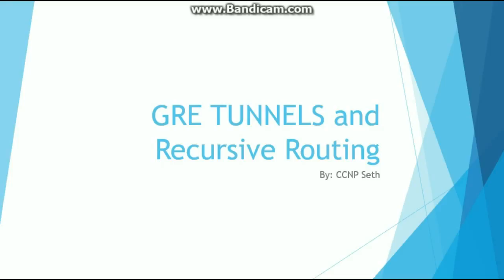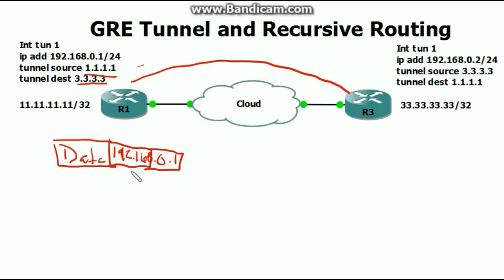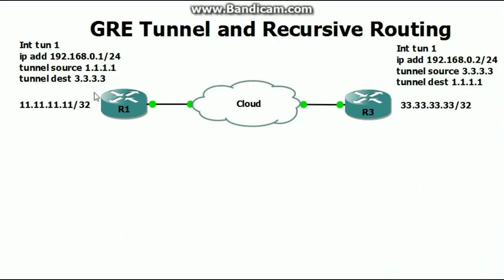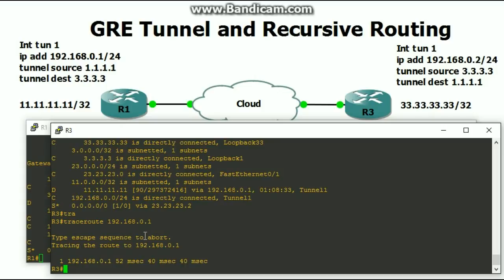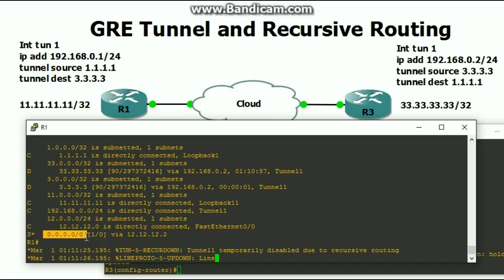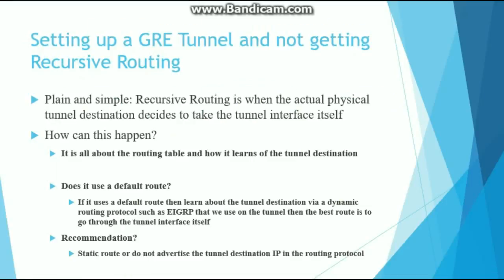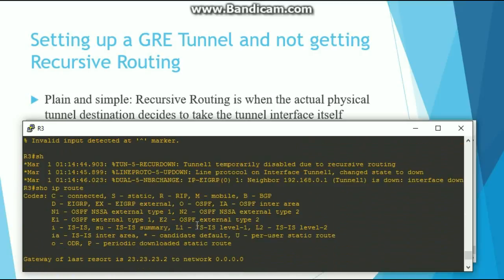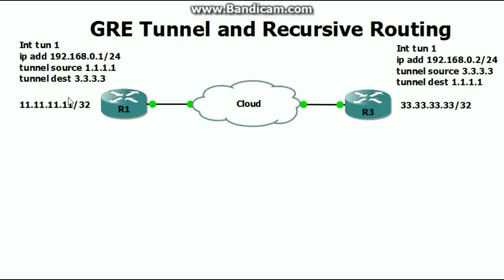GRE Tunnels and Recursive Routing